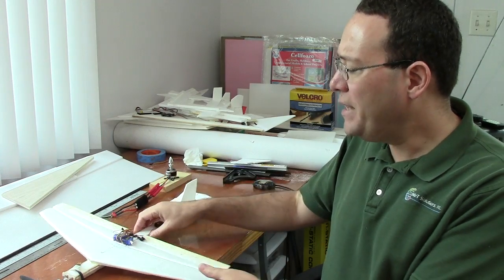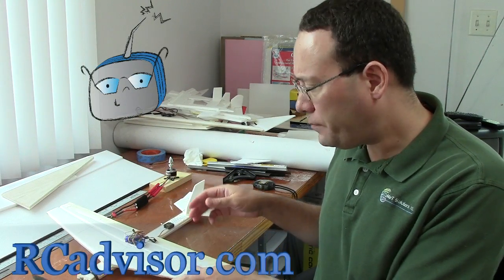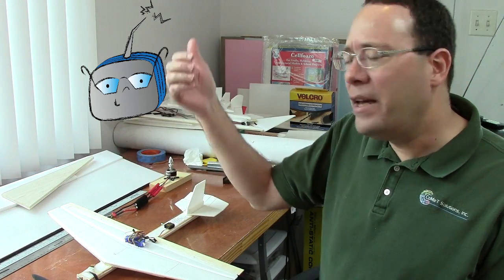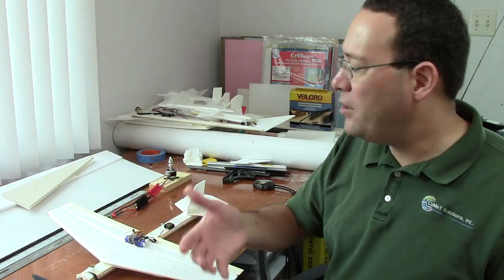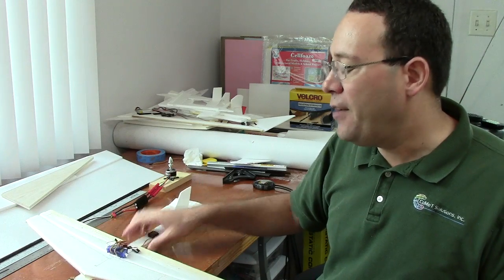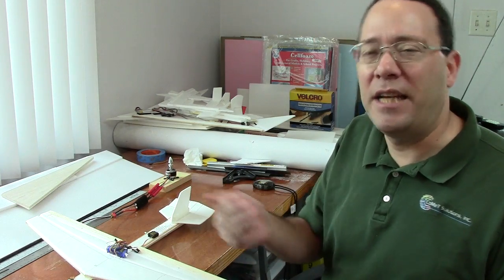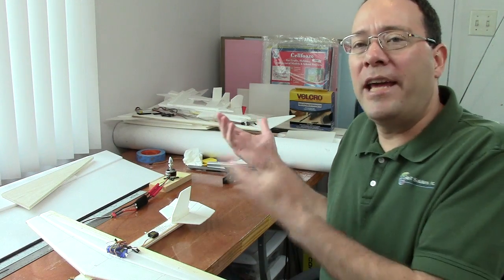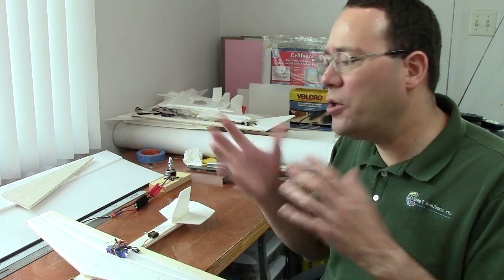Model Airplane Design Levels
What is going to be the end product of your model airplane design? It helps to think carefully about the implications before you start working.